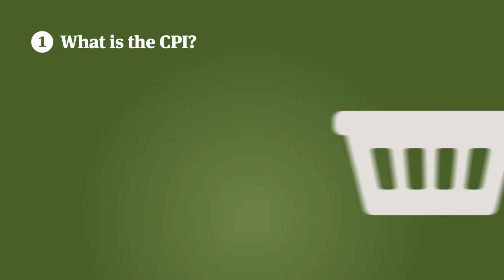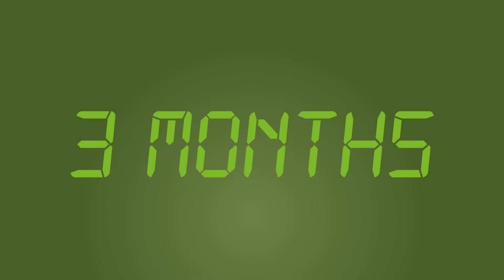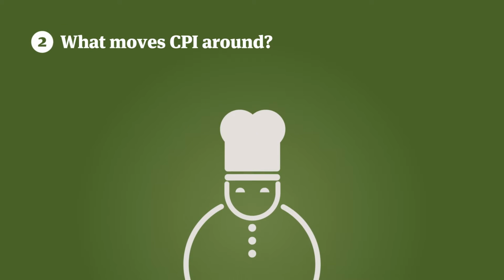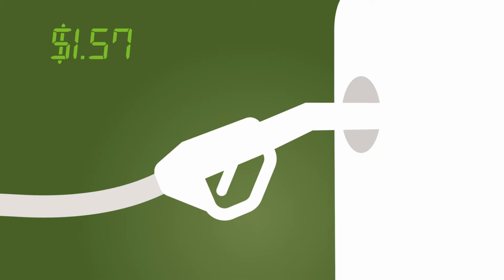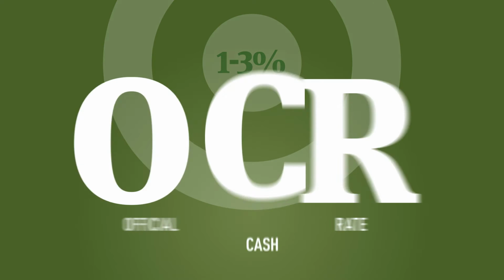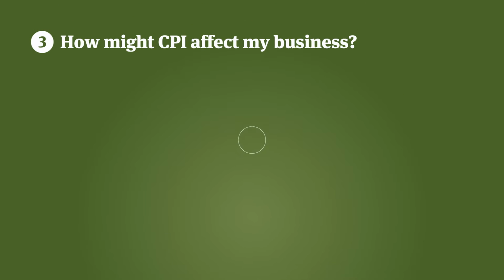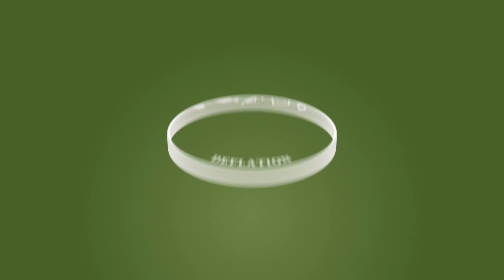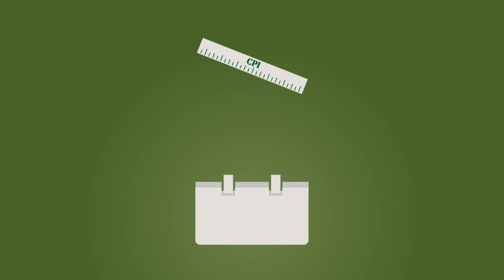The Kiwibank Business Breakdown: what's the CPI?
If you're a small business owner, you've probably heard about the consumer price index. But what actually is it, and how does it affect your business?